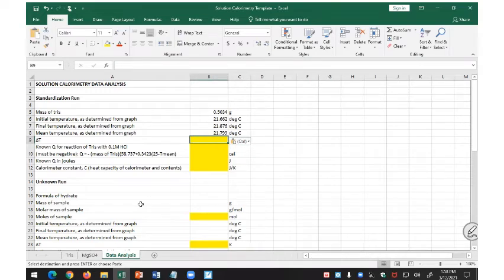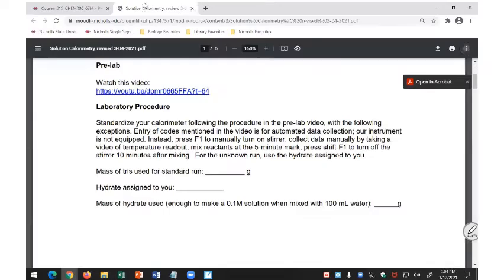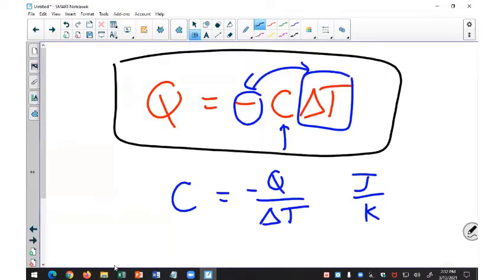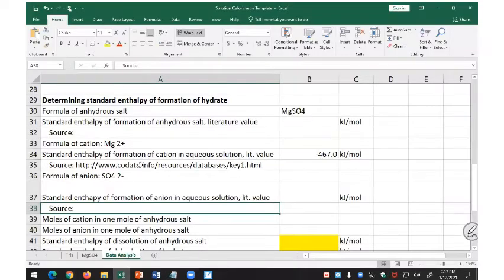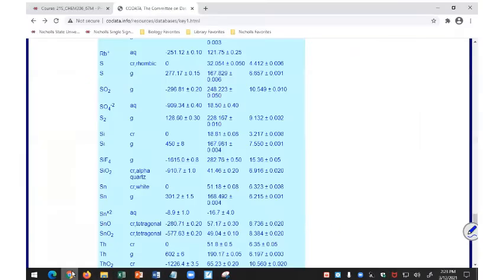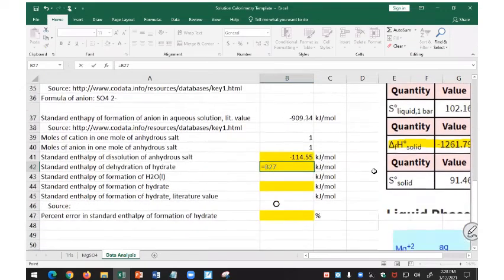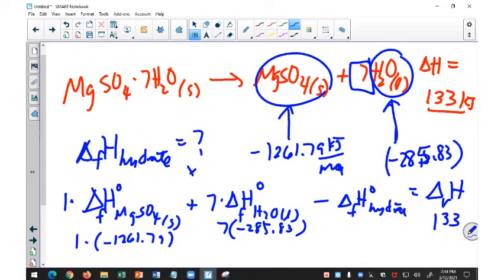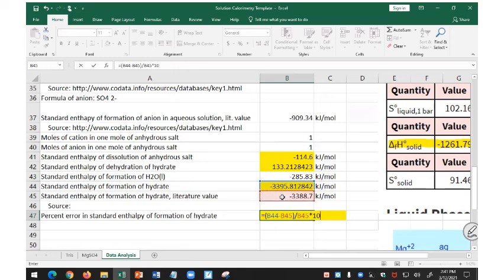Solution Calorimetry Data Analysis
Physical Chemistry Lab - Solution Calorimetry Data Analysis.  Determine Enthalpy of Dehydration of MgSO4.7H2O